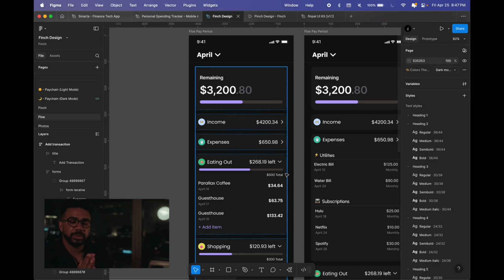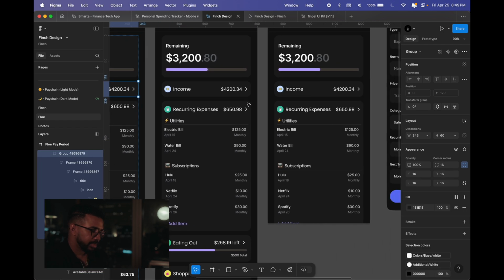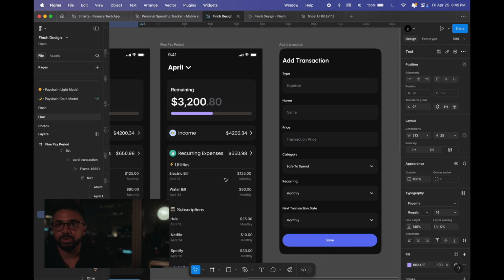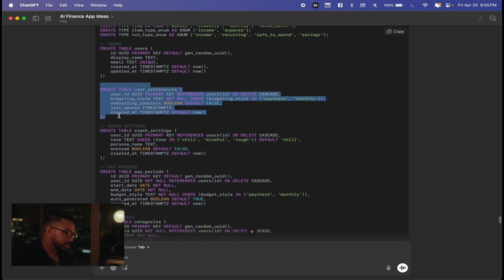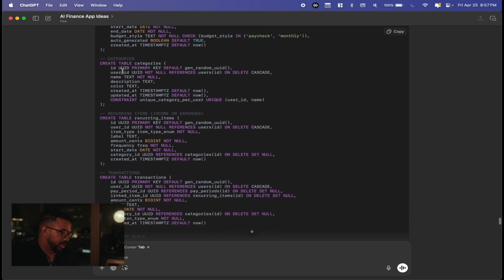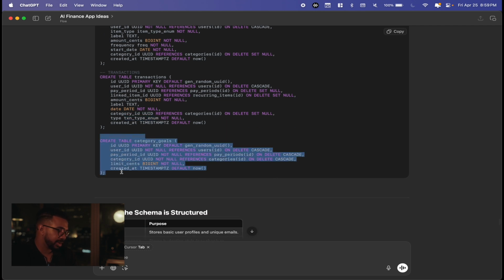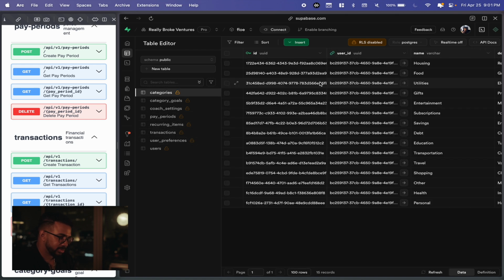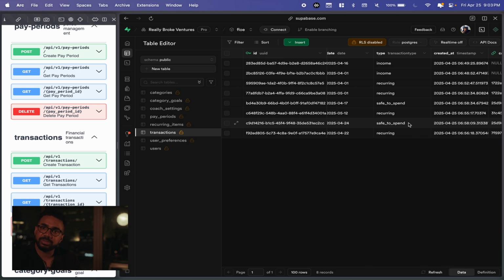episode 3: full stack nonsense (building the backend of my finance app)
designed the backend of my finance app. figured out the ui, database, and api. actual progress was made. still pretending this is a structured series. still full stack nonsense.